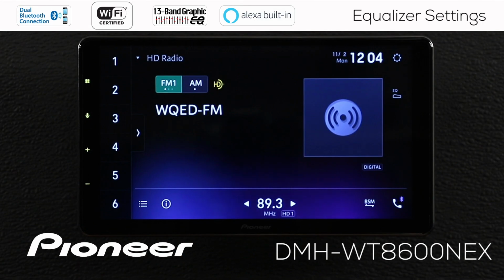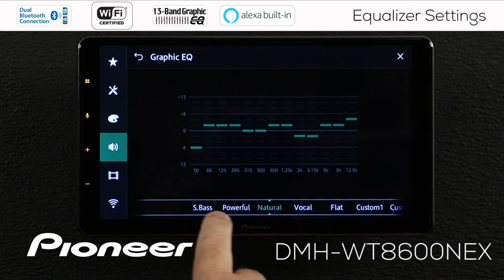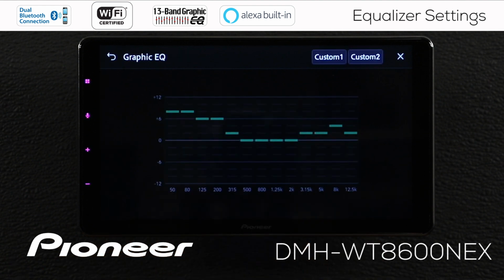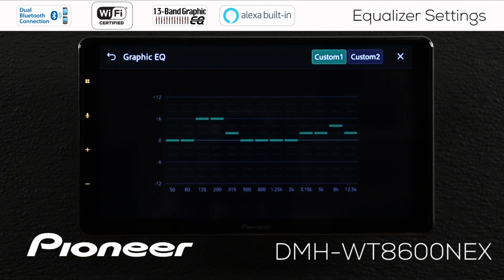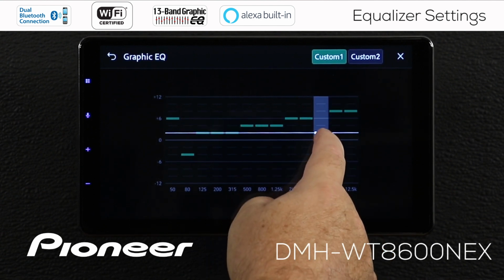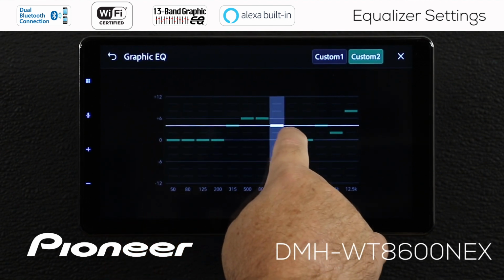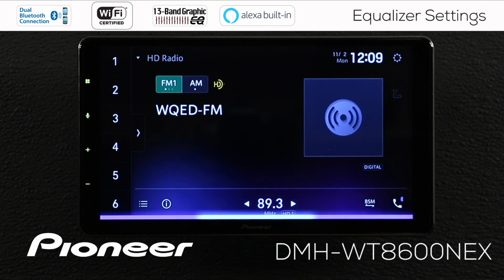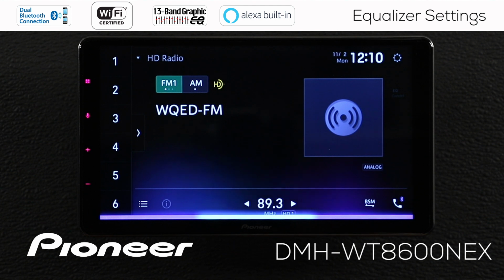How To - EQ Settings - Pioneer NEX with Alexa 2020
In this video you’ll learn about the 13 band Equalizer built into your new Pioneer NEX in-dash receivers with Alexa built-in.

You can find more information about Pioneer NEX in-dash receivers